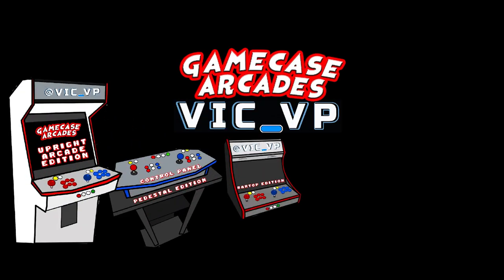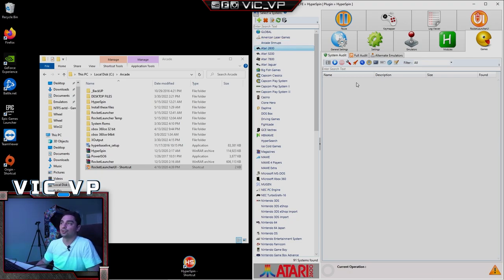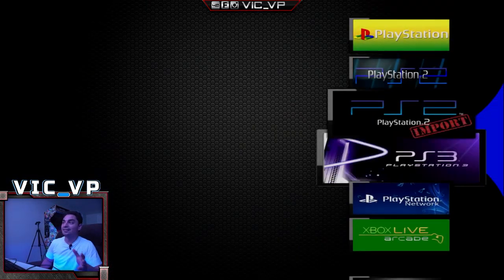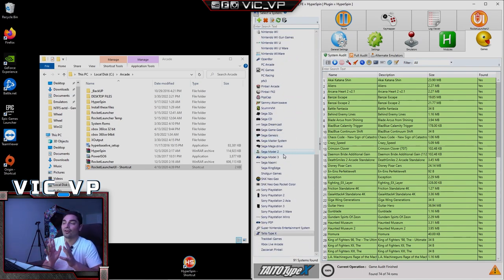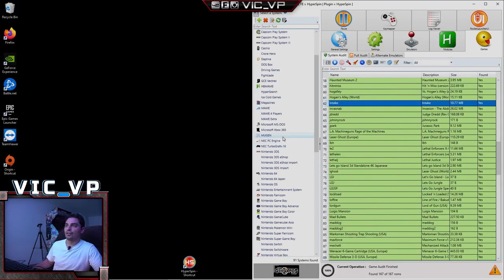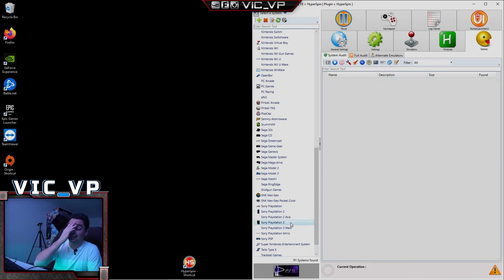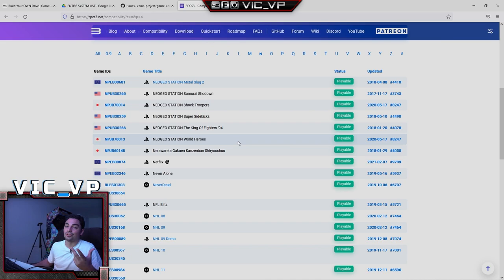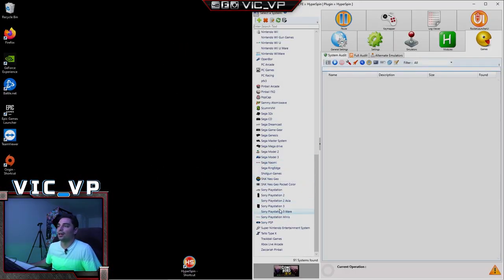Hyperspin 2022 40 TB Build Overview - Arcade Cab Compatible And Ultimate Console Compatible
00:00 Intro
00:21 Overview / System list & hyperspin view
05:35 Hyperspin list layout (customizable)
05:30 Gamelist details
9:53 My services
15:48 "Build Your own drive"
18:25 Pc Hardware importance
22:25 Launchbox?
23:50 Drive Upgrades for the future
26:58 PC Game categories
29:27 Pew pew wheel details .
30:50 Tekno parrot and Taito type x
32:50 Gun game wheel = multi emulators wheel
35:20 mugen and openbor / removal of future and visual pinball
36:53 PS3 and Xbox 360 emulation
42:00 Clone Hero and more